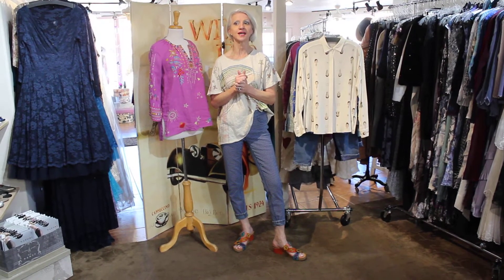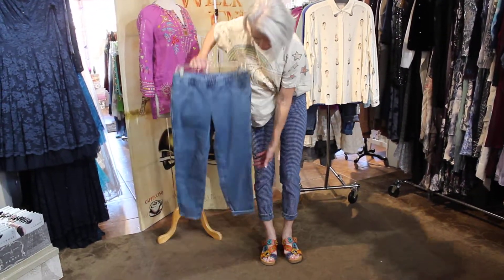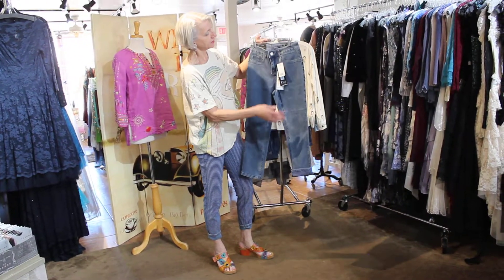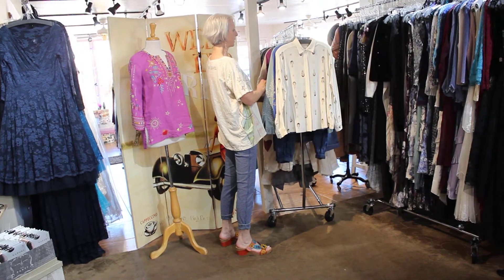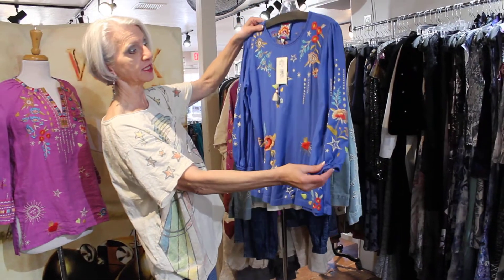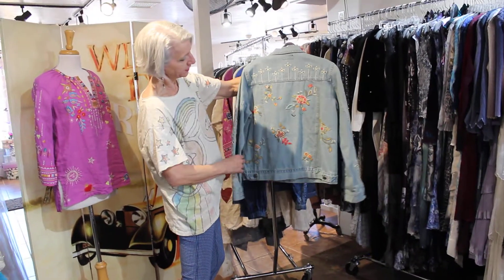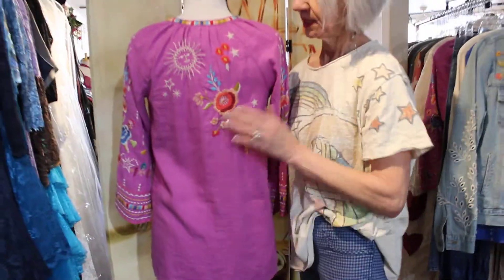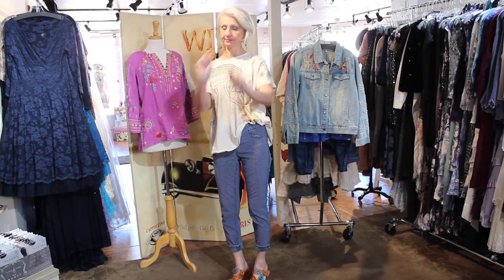March 2 ~ New Arrivals For Spring!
Johnny Was ~ Reversible Jeans ~ Shoes ~ Magnolia Pearl